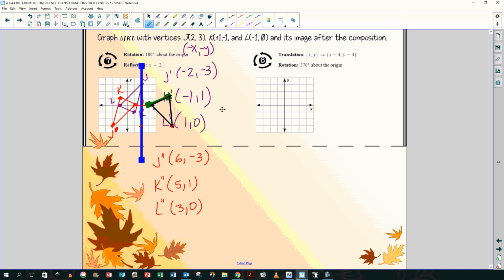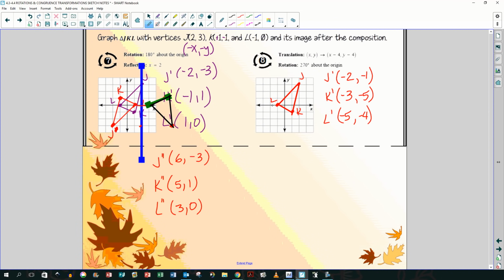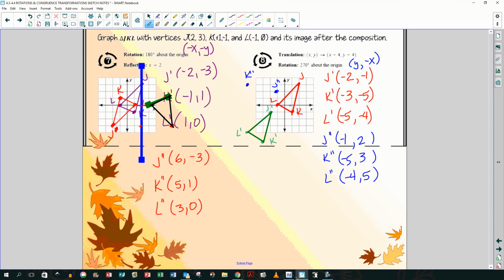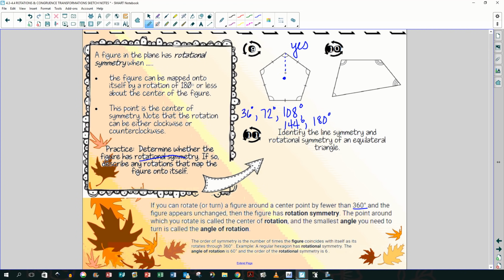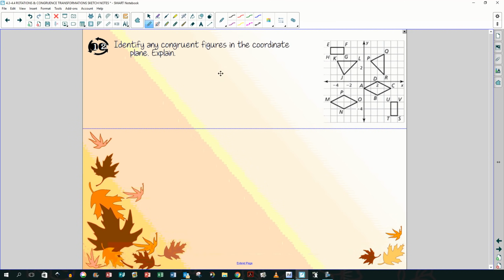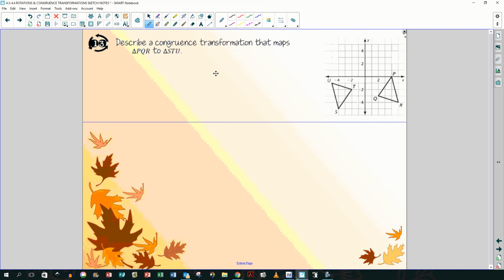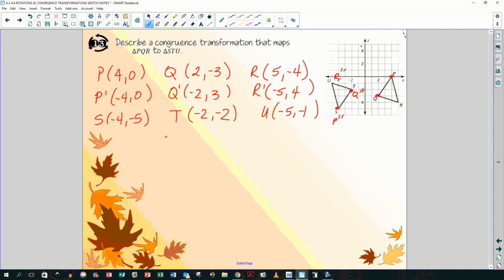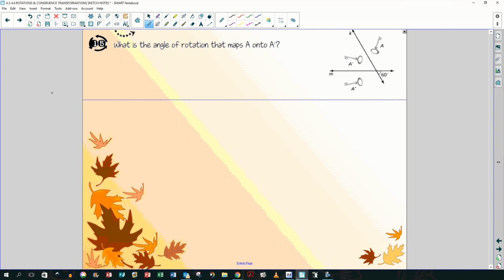4.3 & 4.4 rotations & congruence part 2